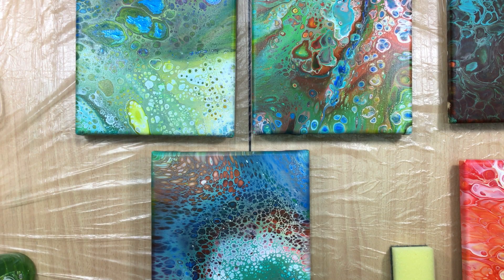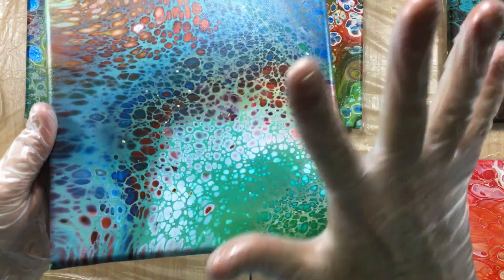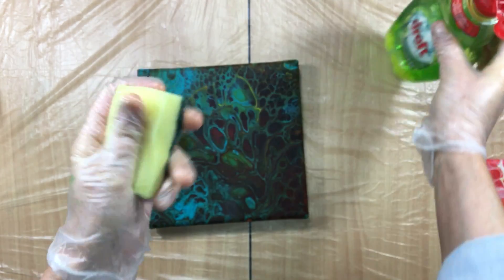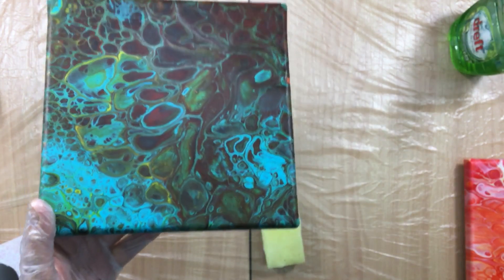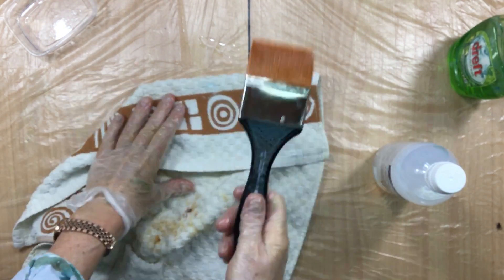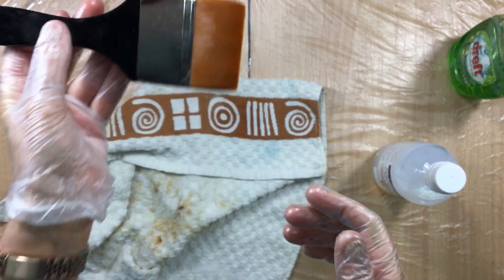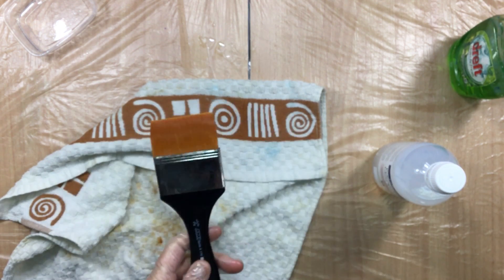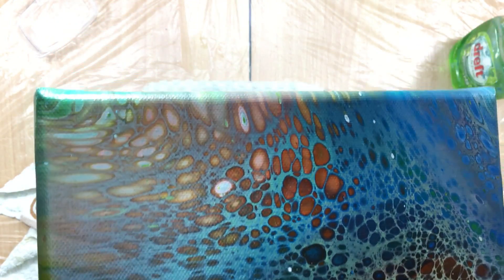( 276 ) Cleaning the canvas and info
varnish,vallejo,